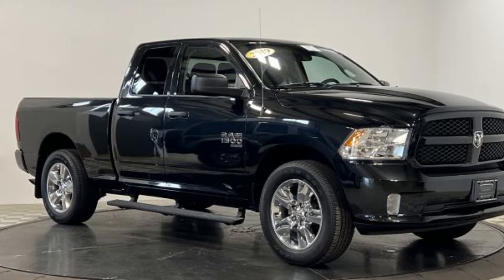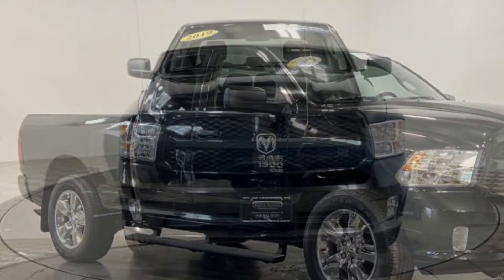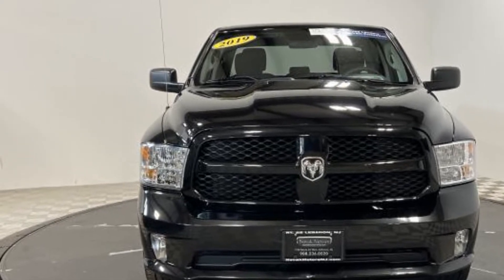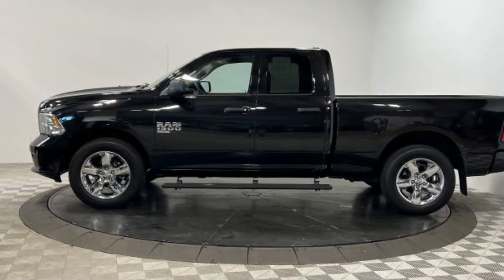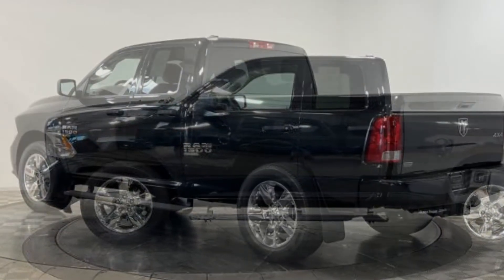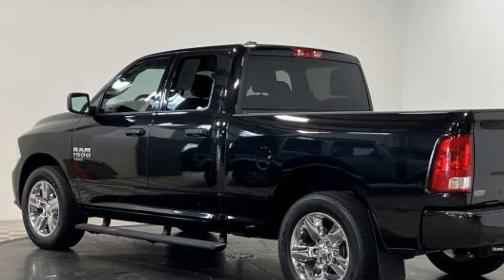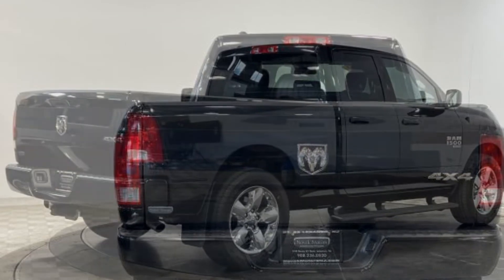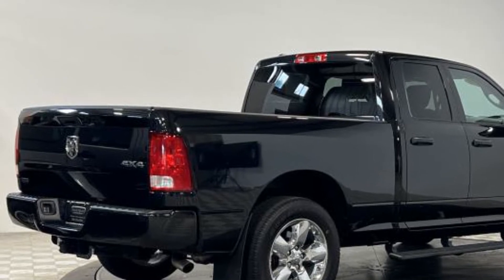Used 2019 Ram 1500 Classic Express 1C6RR7FG9KS504619 Potterstown, Tewksbury, Dreahook, Lebanon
2019 Ram 1500 Classic Express 1C6RR7FG9KS504619 Video

This 2019 Ram 1500 Classic Express 1C6RR7FG9KS504619 is full of phenomenal features such as: